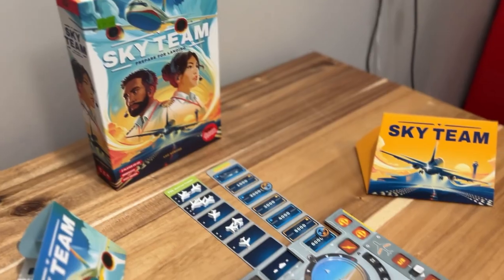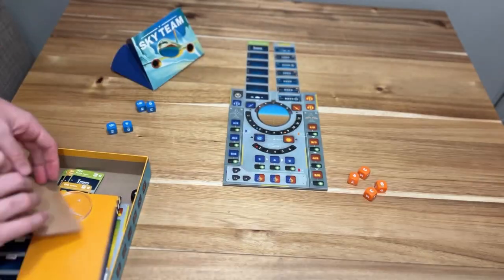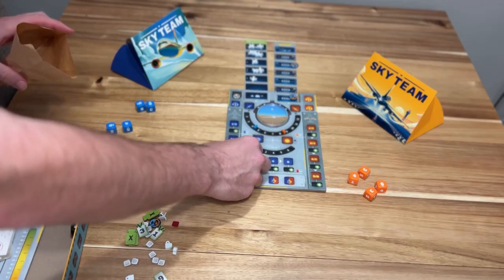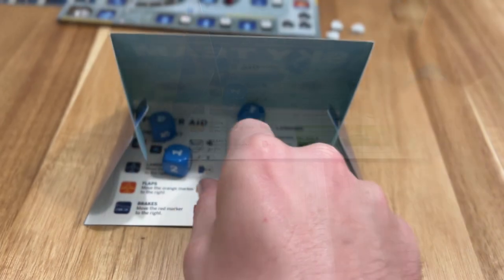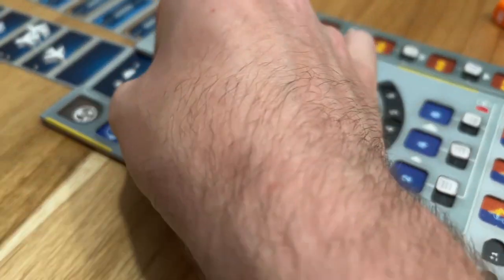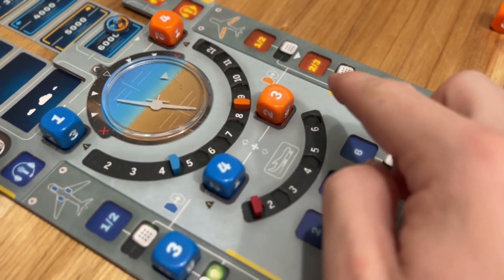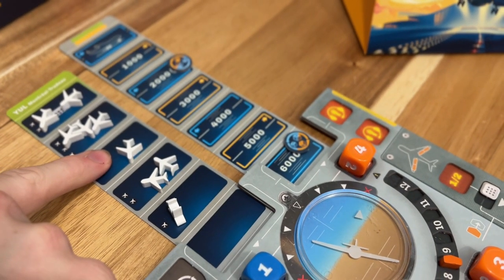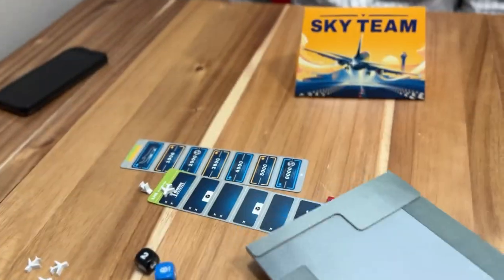Can Sky Team Land another award at SPIEL ESSEN 2024?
Sky Team  by @LeScorpionmasque  taking to the skies to compete with White Castle and Forest Shuffle for the German Spielpries after already wining the Spiel De Jahres, does it have what it takes to land another award?

Chapters
00:00 - Intro
00:18 - Unboxing
00:58 - How to Play
02:18 - The Spiel De Jahrs vs the Spielpries
02:41 - Replayability
03:10 - Can we find Forest Shuffle, see you at Essen Spiel 2024!